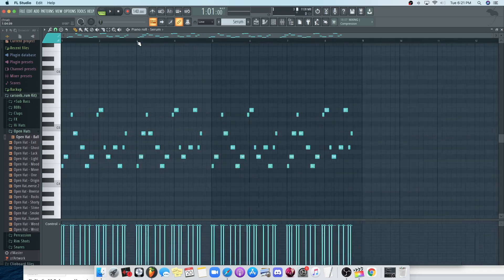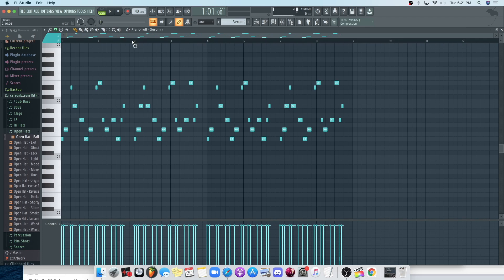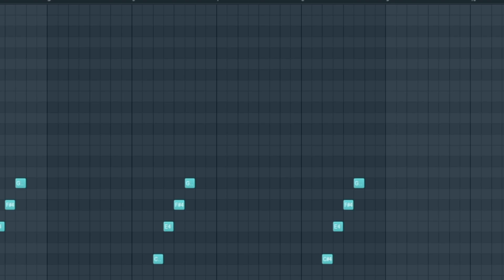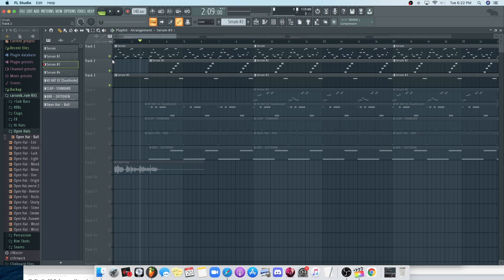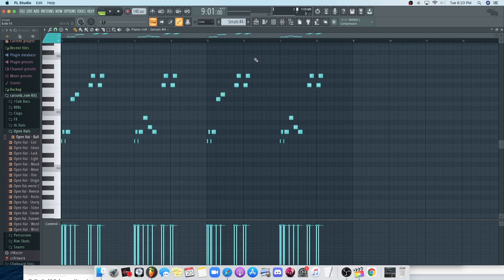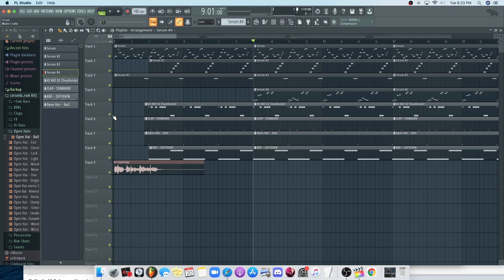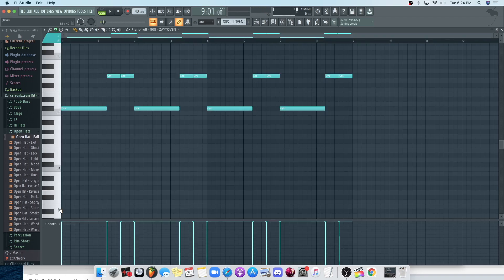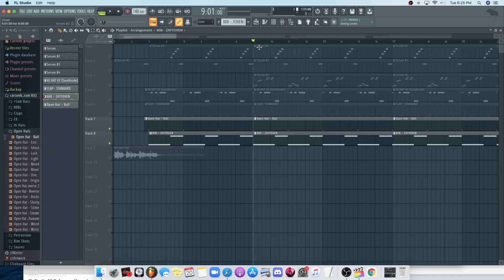HOW TO MAKE PLUCKY KEN CAR$ON BEATS! (Fl Studio 20 Tutorial)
luv yall